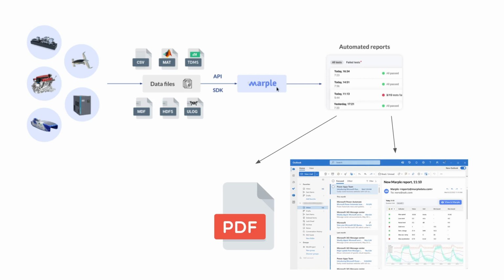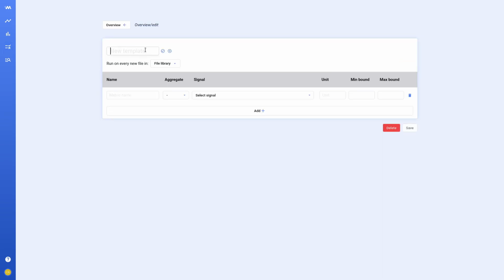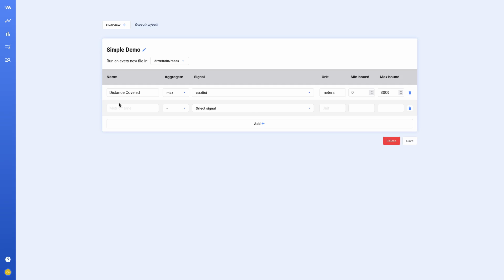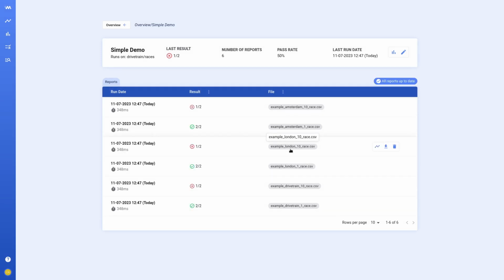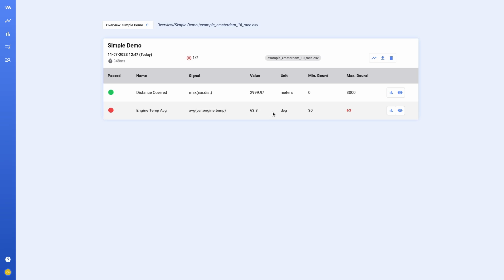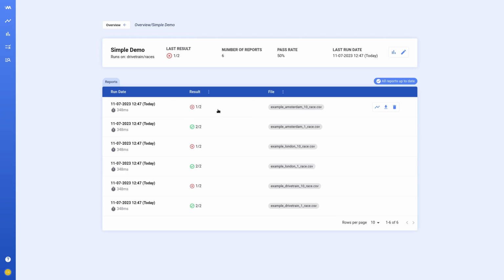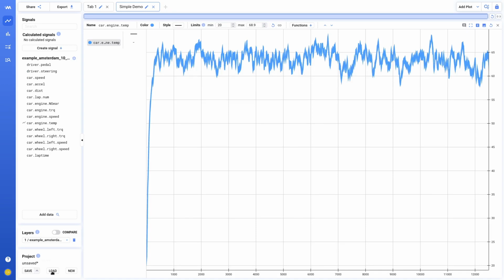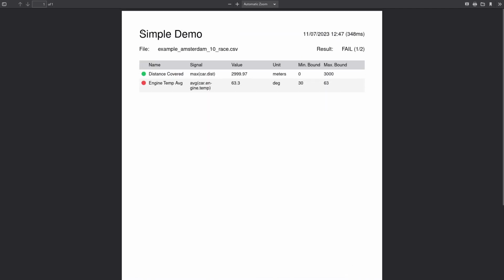Automated Test Reports by Marple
The Automated Test Reporter is our most recent addition to the Marple workflow! It allows you to explore tested data and dig into it more right from Marple. If you have step out of Marple, that's easily achieved either through emails or a PDF report! Check it here!